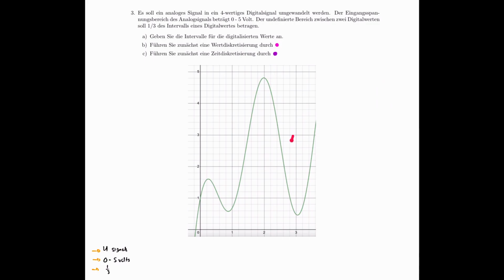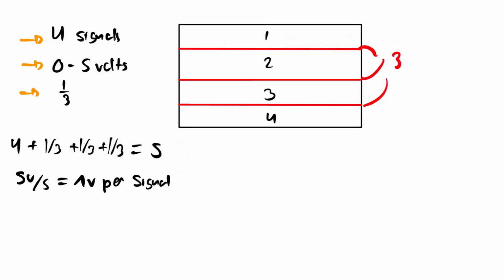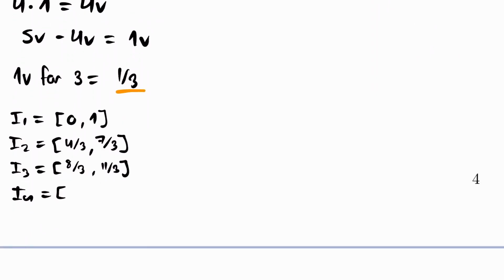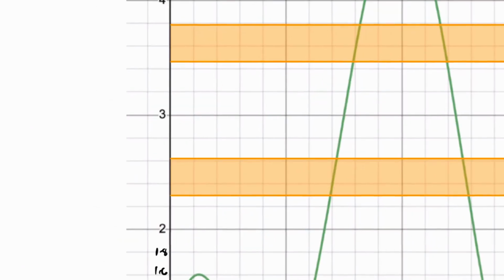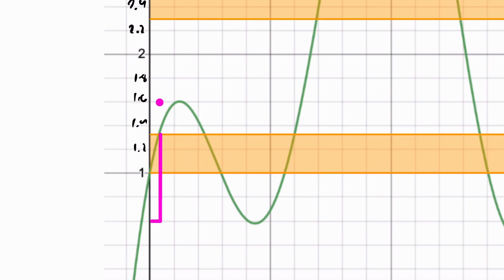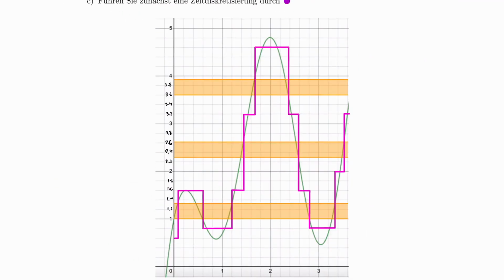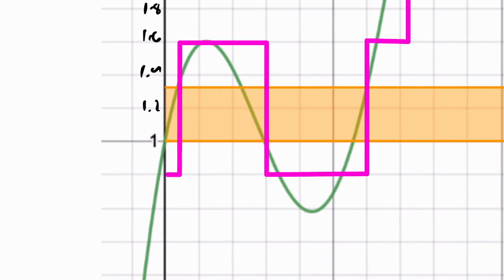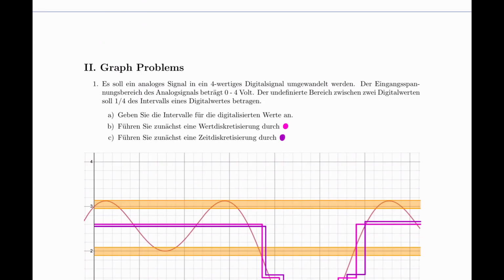How to convert an analog signal to digital (Wertdiskret, Zeitdiskret)